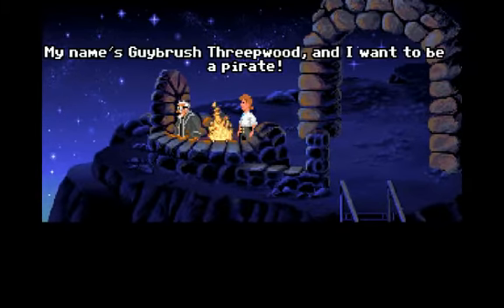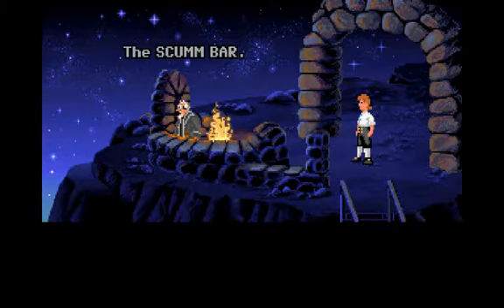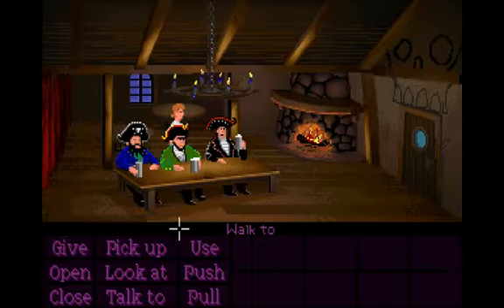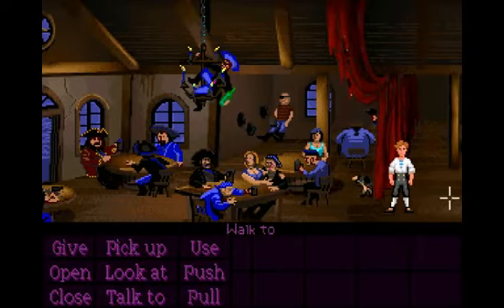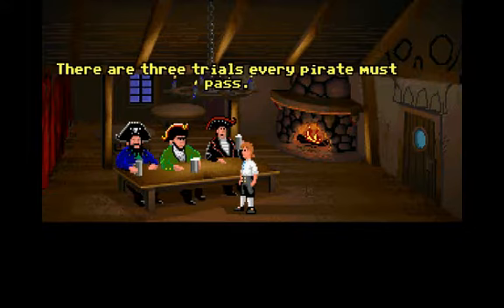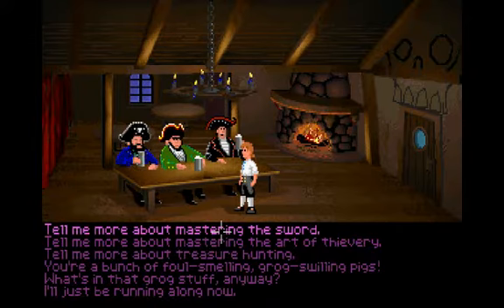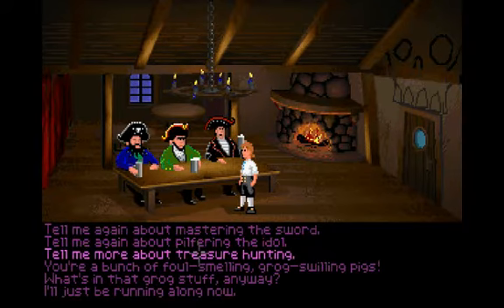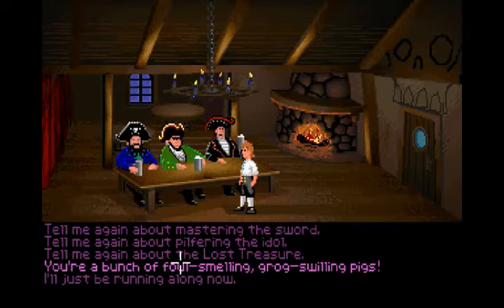J/K Let's Play: The Secret of Monkey Island (Part 1)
Brother and sister team up to find the Secret of Monkey Island!